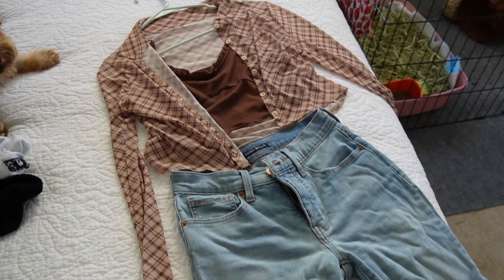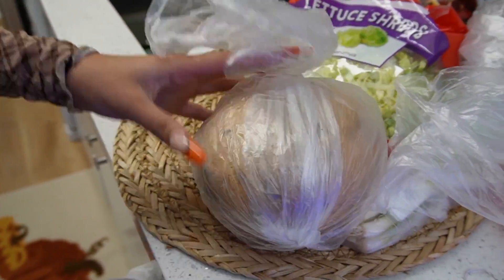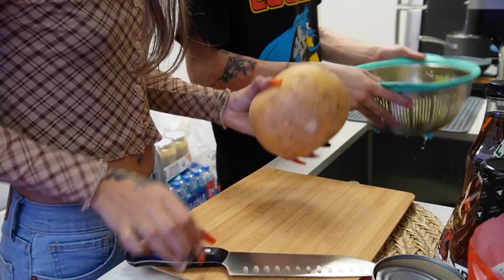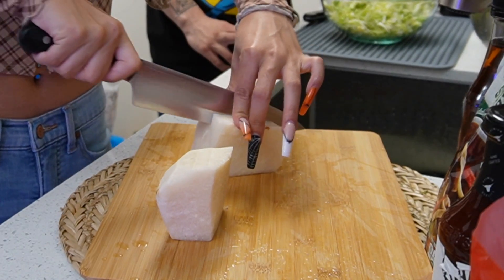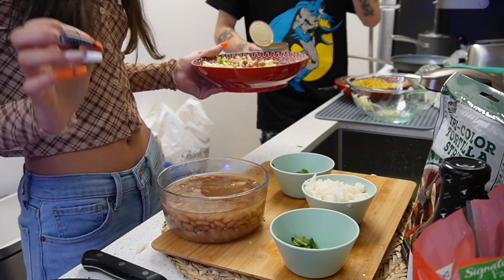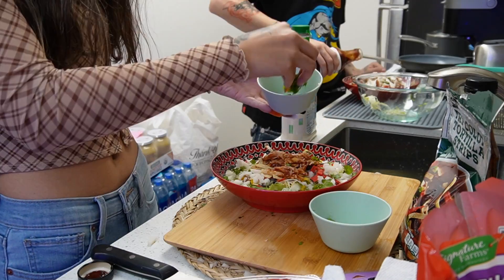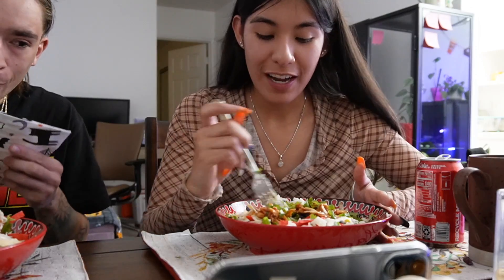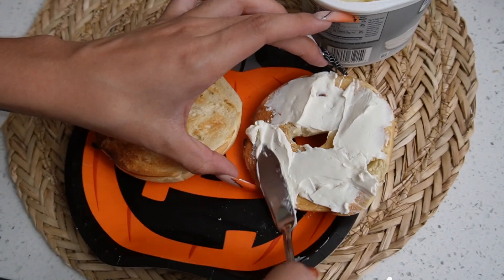make a salad with me!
attempting to make a salad LMAO
it was hella good tho

Hey everyone!  Its Angeline back with a new video for you :)
I ended up recreating one of my favorite salads!
I am a 21 year old Lifestyle Vlogger from the Bay Area in California.

Tuesday’s, Thursday’s and Sunday’s!!

✯ COMMENT would you eat this salad??

Intro : The Monuments and Tunnels in Goa and Hampi - Bail Bonds

✯ I appreciate each and everyone of you
Never stop believing in yourself, you are worth it!!

& See you soon :)
-angeline